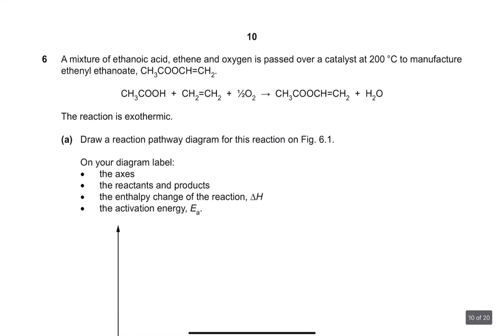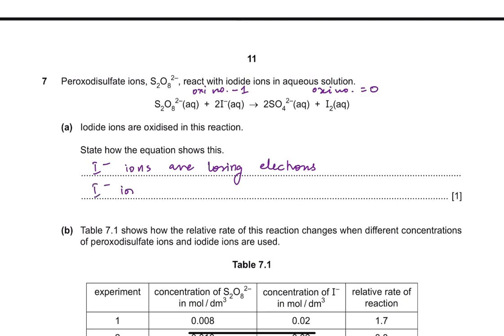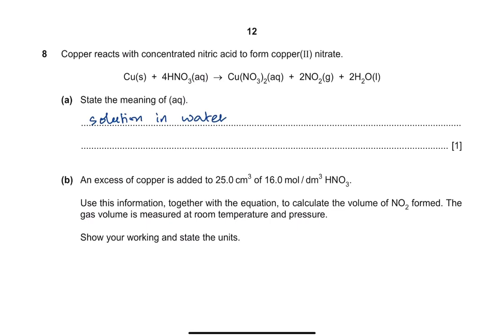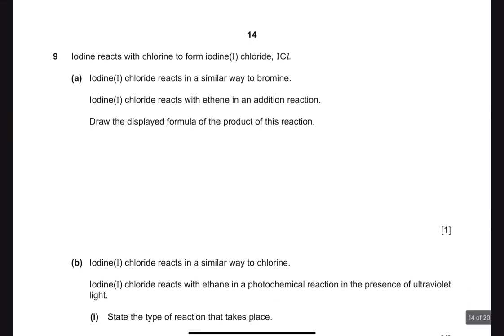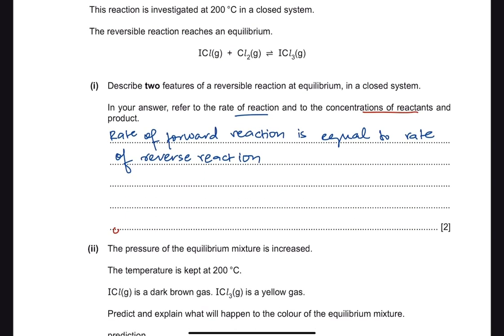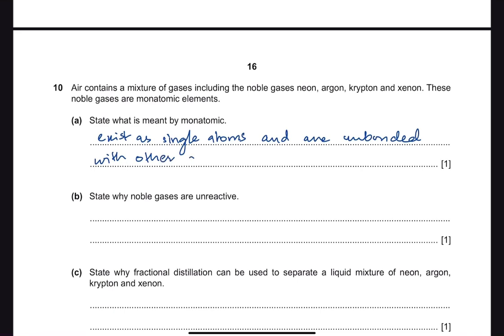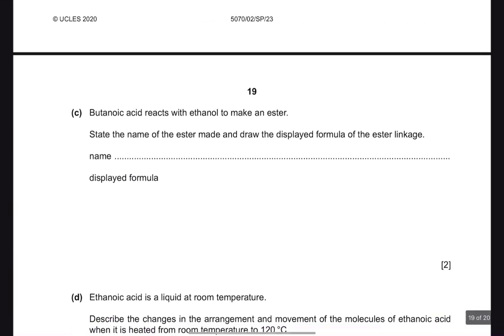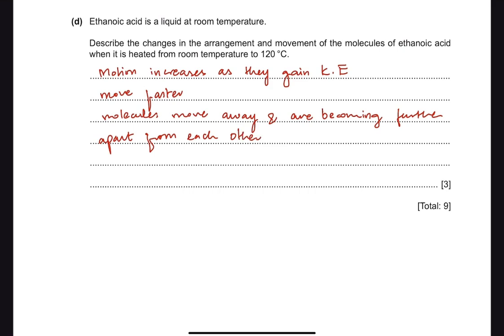O Level Chemistry - Specimen Paper 2023 Part 2